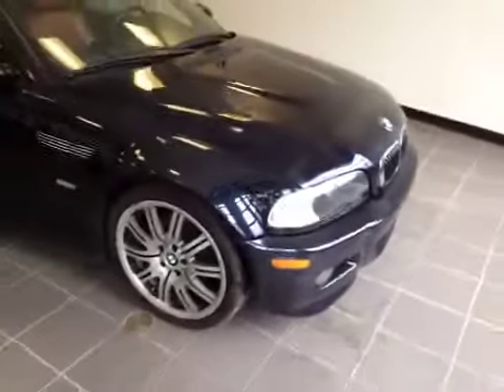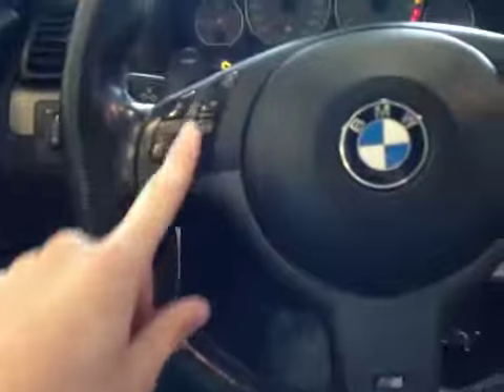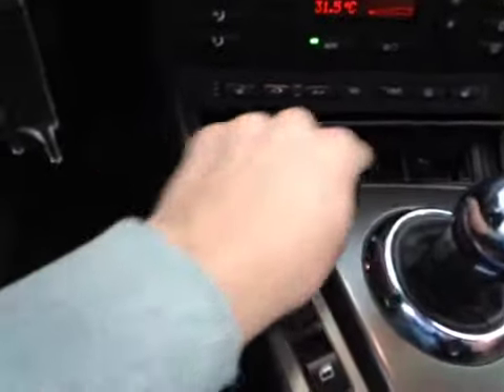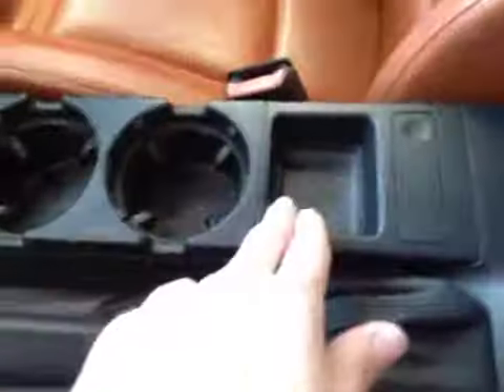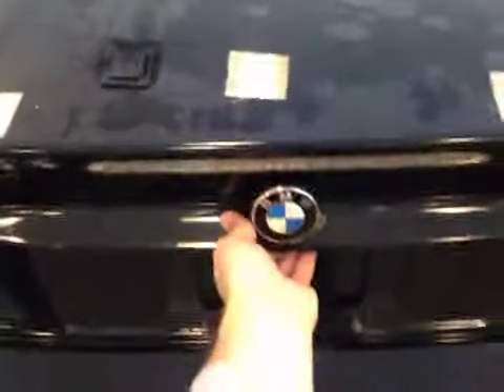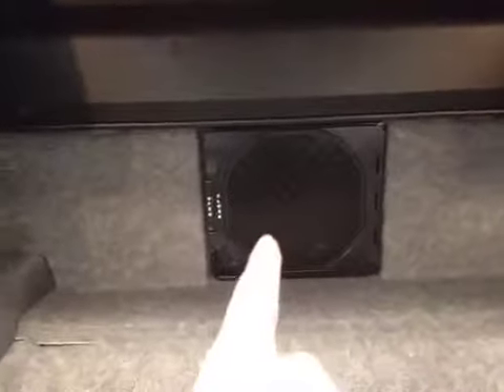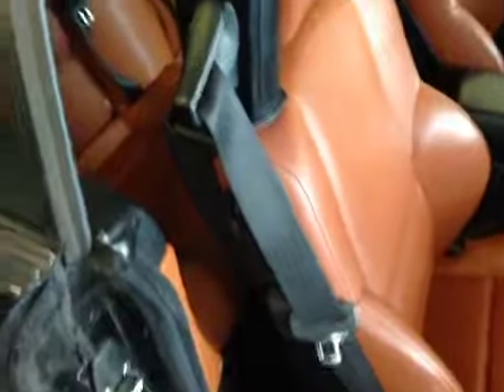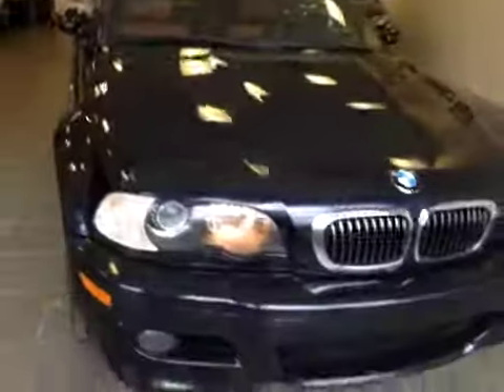2005 BMW 3 Series 2dr Cabriolet M3 | Edmonton BMW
Here is a 2011 BMW M3 in Oxford Green Metallic! This 4 passenger convertible is equipped with a 3.2 Liter 6 Cylinder Engine with and 6 Speed Automatic Transmission. It is equipped with power locks, power windows, power mirrors, power driver seat, steering wheel stereo controls, cruise control, hands free communication and much more!

Edmonton BMW
7450 Roper Road
Edmonton, AB
T6B 3L9